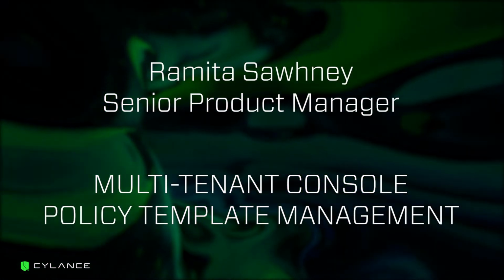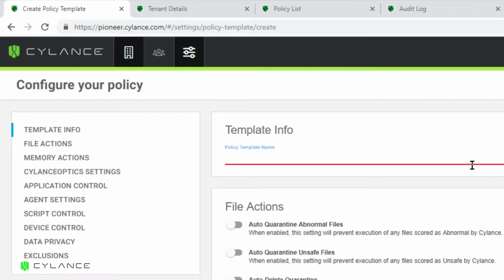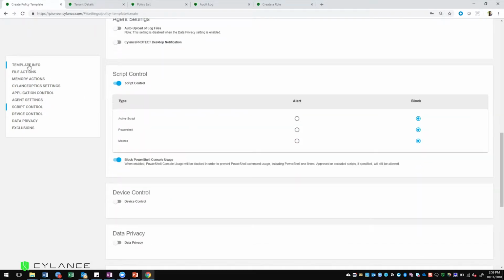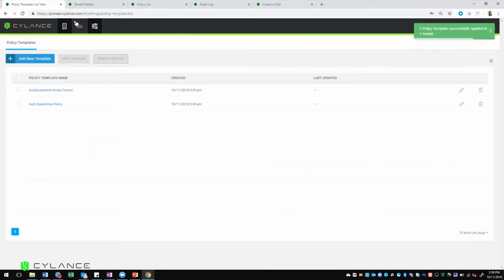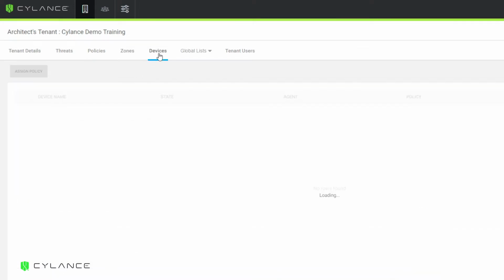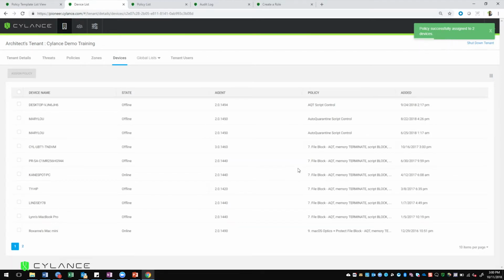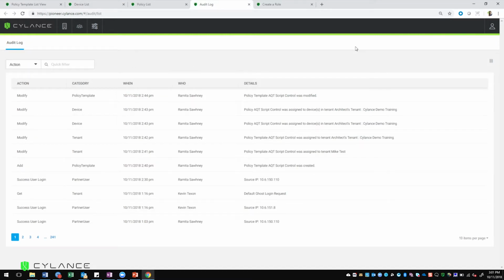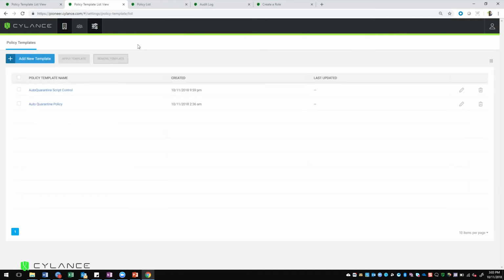Multi Tenant Console Policy Templates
Cylance product spotlight.